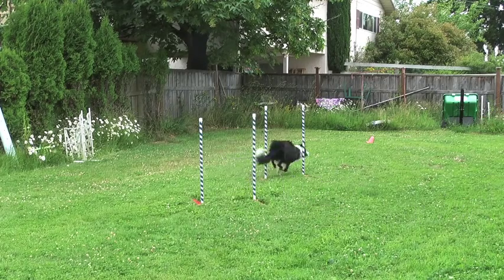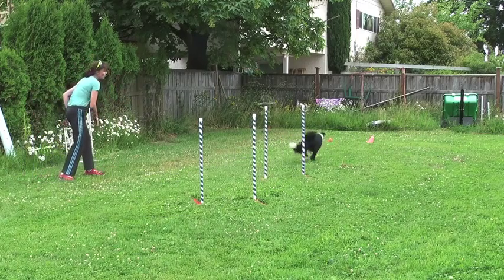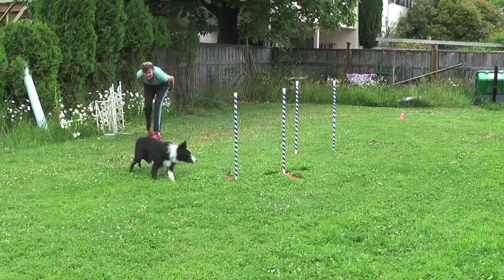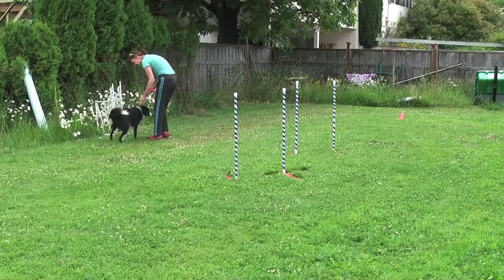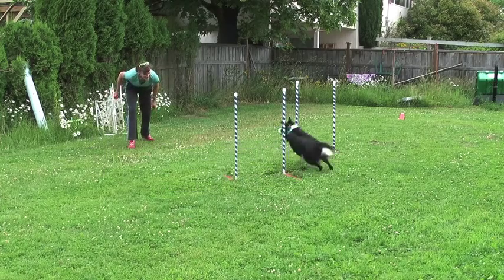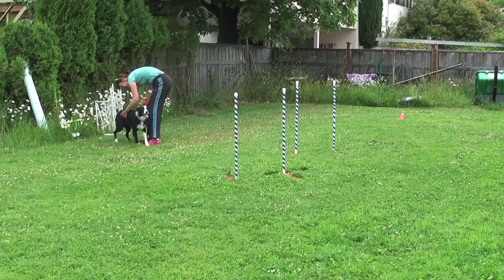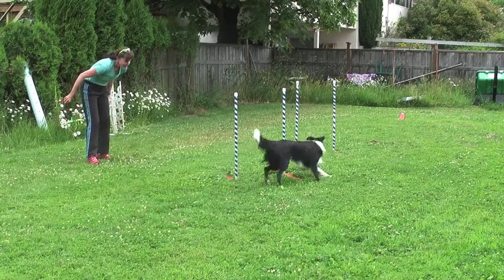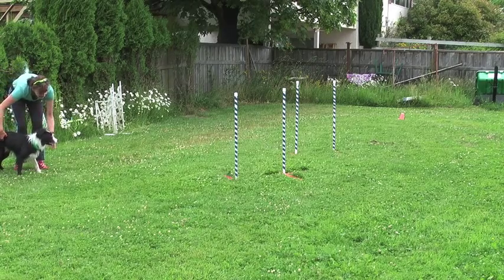2x2s Day 3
Day 3 in 2x2 weave training